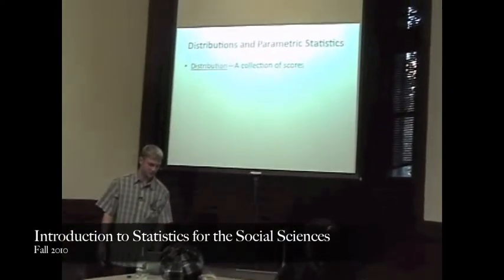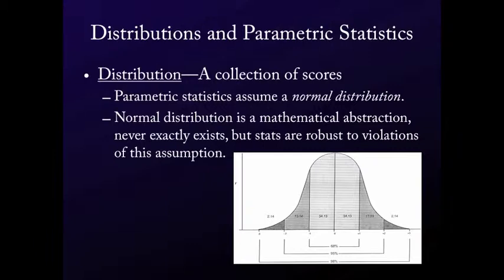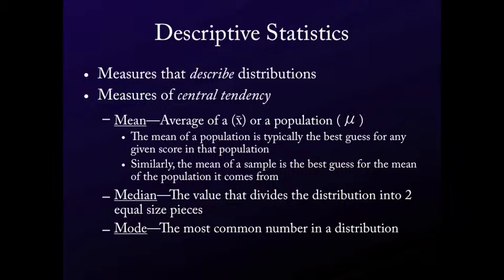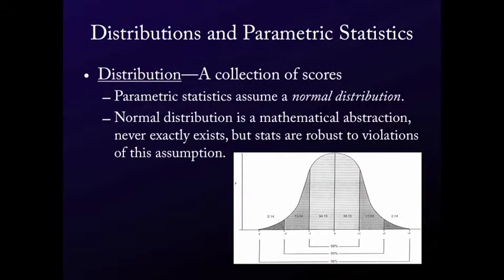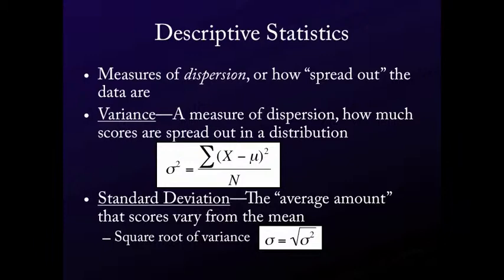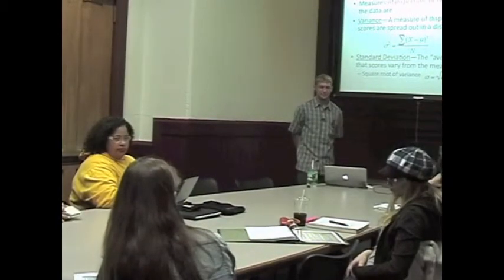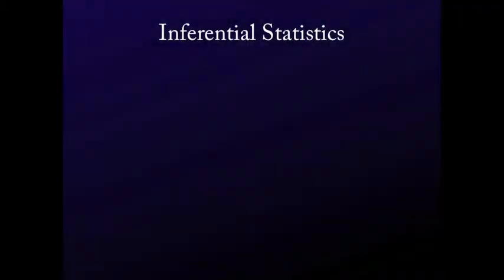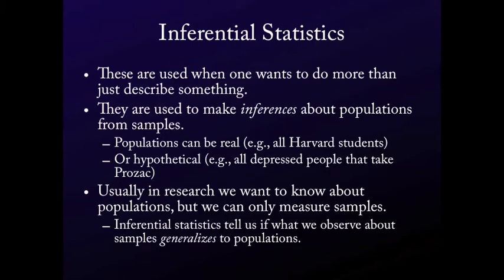On the Normal Distribution and the Two Types of Statistics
Kyle T. of Veritas Tutors in Cambridge, MA, describes the Normal Distribution and then applies this helpful theoretical construct to laying the foundation for statistics, both descriptive and inferential.